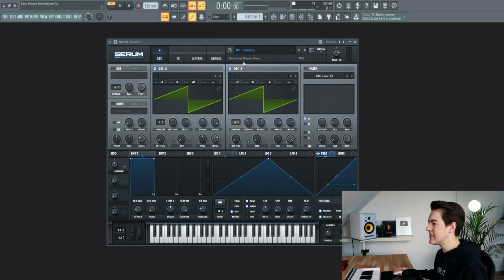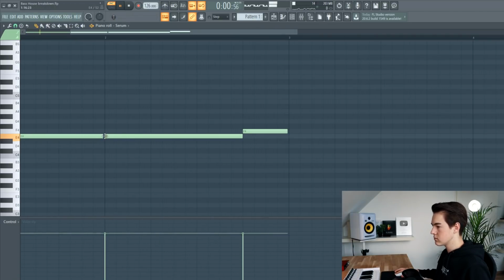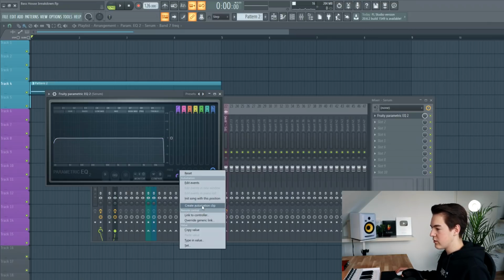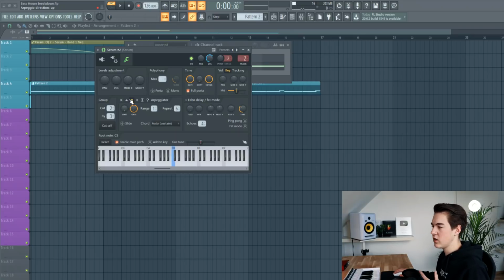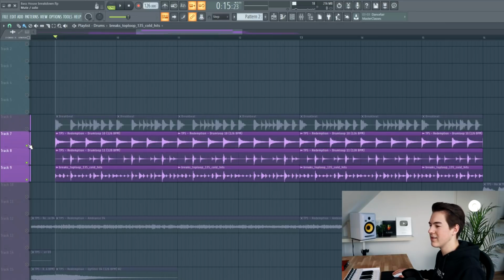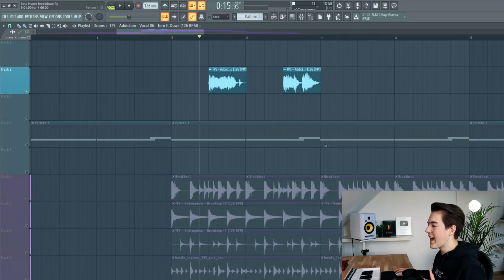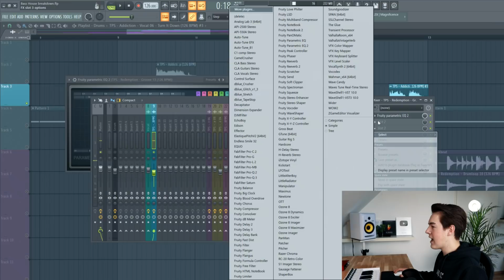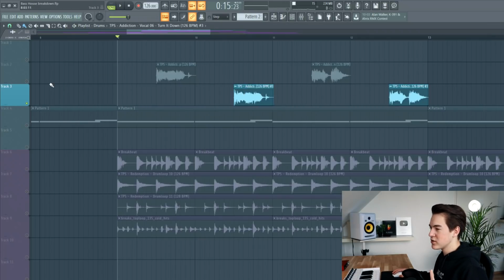How To Make Breakdowns for Bass House 🚀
» Breakdowns are essential for a good sounding tracks. In Bass House the focus is more on the drop but you still need a breakdown to finish your track. In this video I'll show you how to make one for Bass House.

⚙️ Gear:
- KRK Rokit 5 G4
- Canon 77D
- LG Curved Ultrawide
- Lenovo Ideapad 330
- Asus ROG Strix